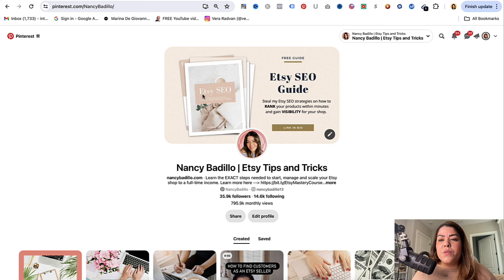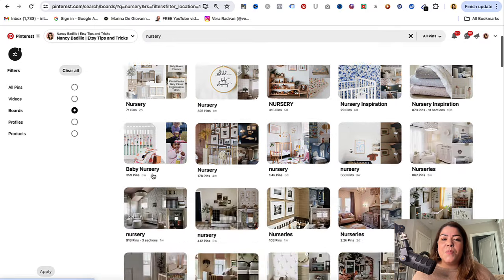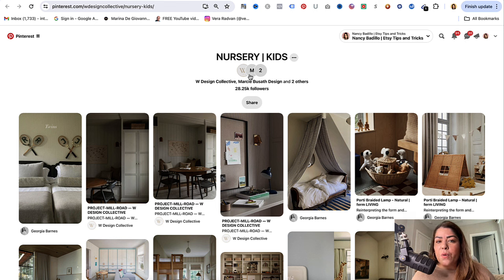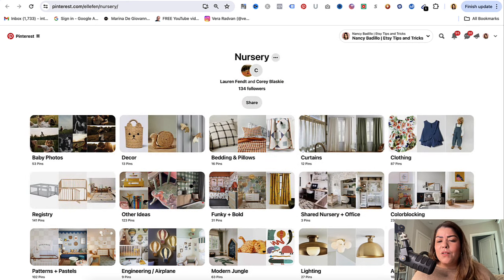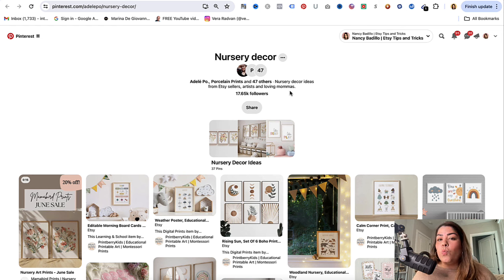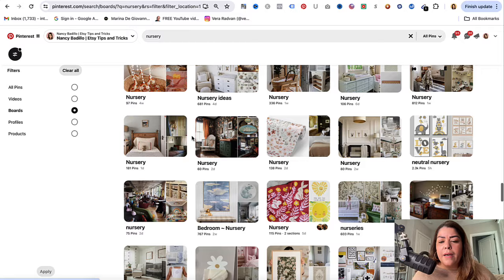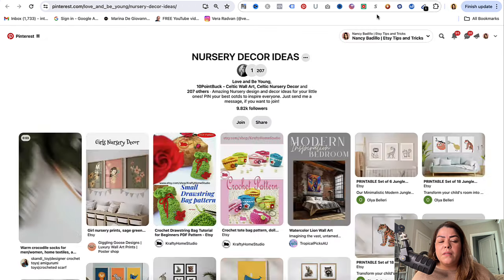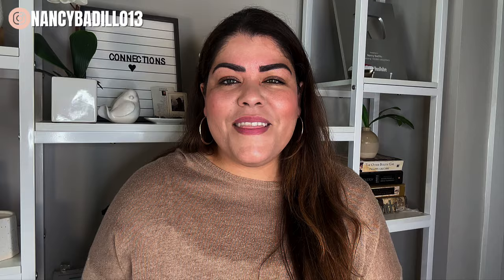How To Find Group Boards On Pinterest & Hijack Other People's Audience!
In this video, I am going to show you step-by-step how to find group boards on Pinterest so you can hijack other people's audience for free and drive unlimited traffic to your products and services.

Tools for Setting up & Growing Your Etsy Business:
► Alura - All You Need To Grow Your Etsy Business Try For FREE
► Free Etsy Masterclass - The 4-Step Framework For A Profitable Etsy Shop!

► How To Make A Printable Greeting Card On Canva To Sell On Etsy

You'll learn how to optimize your listings for Etsy SEO, therefore increasing visibility and SALES.

◉ Scale your small business: 14 Courses for only $27! The Small Business Growth Kit!
◉ Boost your small business with done-for-you prompts that save tons of time!

⬇️ More stuff you should check out ⬇️

◉ The Art Printable 5-Day Challenge: Launch Your Own Printable Business (Sign Up for FREE)👉🏻

🔔YouTube Channels 🔔